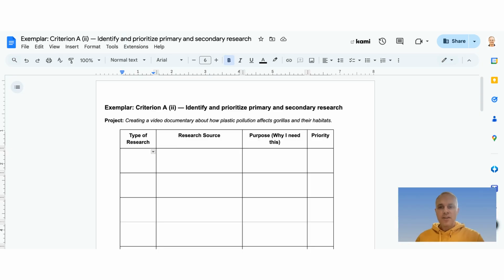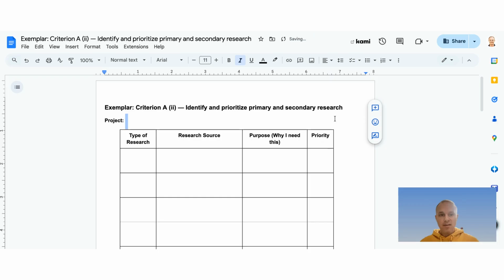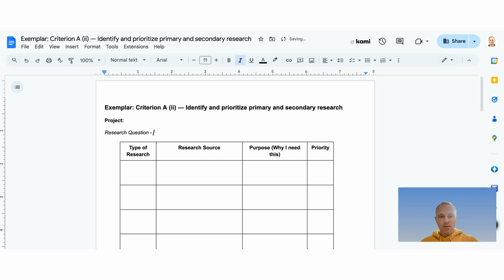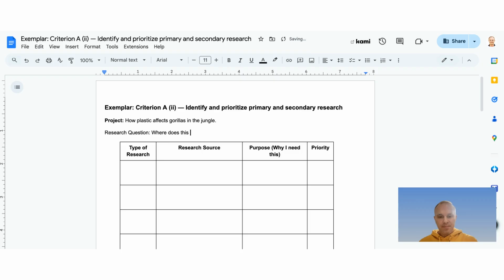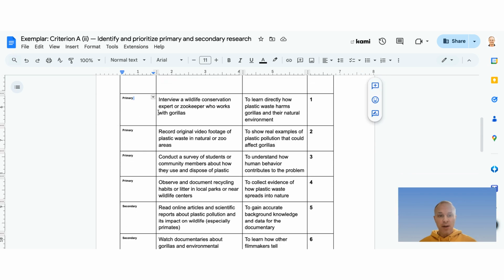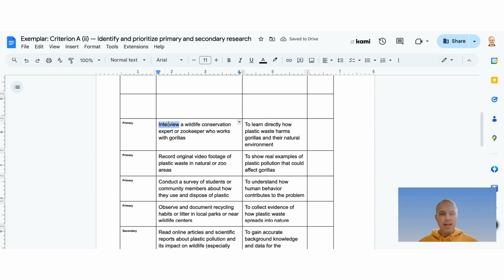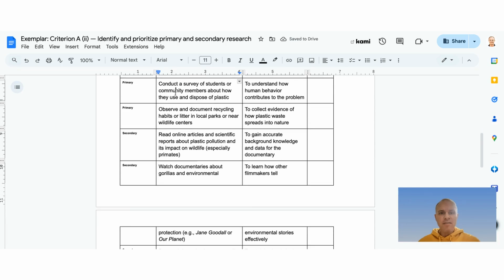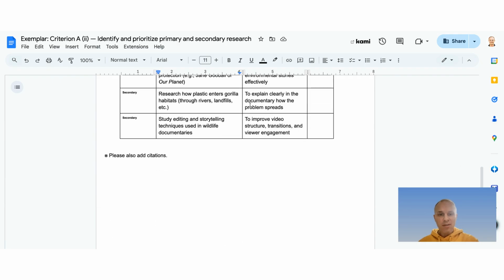MYP Design Criteria A2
How to complete Criteria A2 in MYP Design.